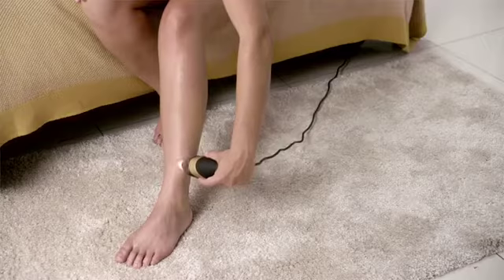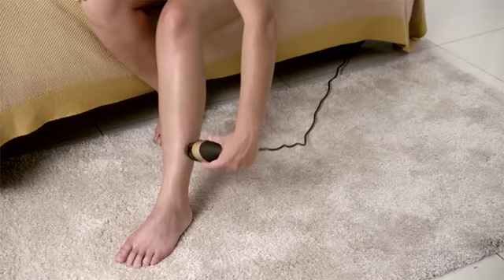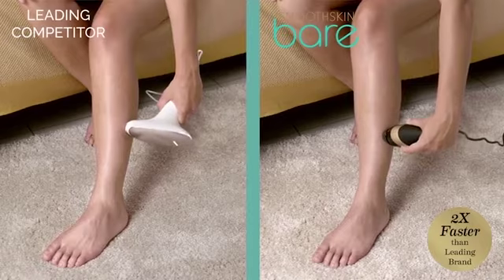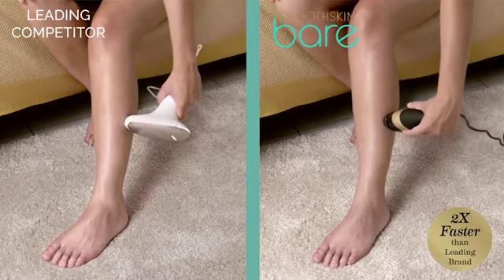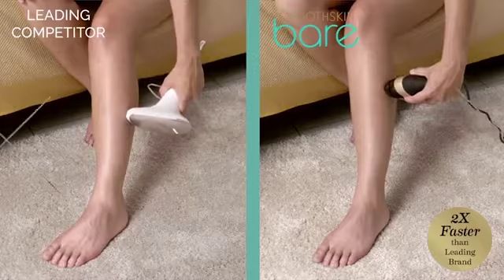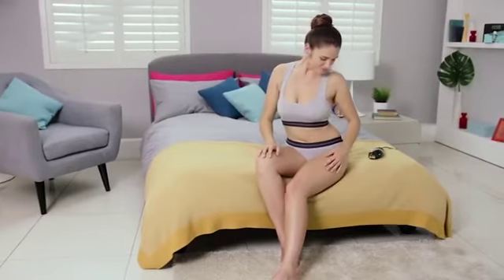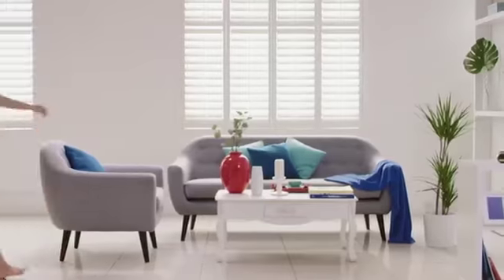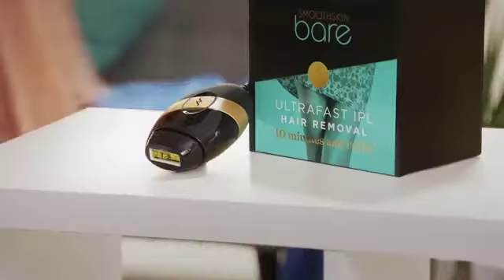SmoothSkin Bare 2x Faster Than The Leading Brand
- 獨有 iPulse 技術，可以達到永久脫毛效果
 - 20分鐘可處理全身體毛 , 速度超快 , 適合大面積脫毛
 - 使用 3 次即可達到 53% 脫毛率 , 持續使用 12 星期可以達到明顯脫毛效果
 - 具有 20 萬次燈頭的超長使用壽命 , 持久耐用
 - 獨創「智能測膚」功能 , 自動檢測膚色 , 傳達精準的脫毛能量
 - 設有 IPL (Intense Pulsed Light) 強脈衝光脫毛，近年成為脫毛大熱技術
   通過深層破壞毛囊 , 從而實現長期至永久脫毛效果
 - 在脫毛同時具備美膚嫩白效果 , 還可以達到緊致肌膚及縮小毛孔功效
 - 6 至 12 星期顯效
 - 附加溫和模式 , 無需凝膠 , 毫無痛感
 - 100%英國原裝進口 , 英國制造
 - 美國 FDA 認證 , 安全有效
 - 原裝行貨 , 兩年保用